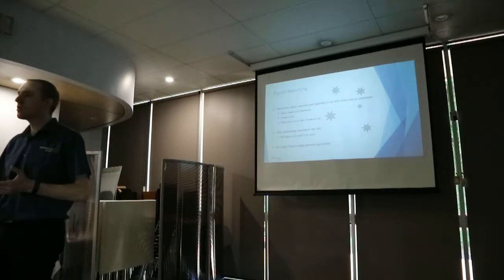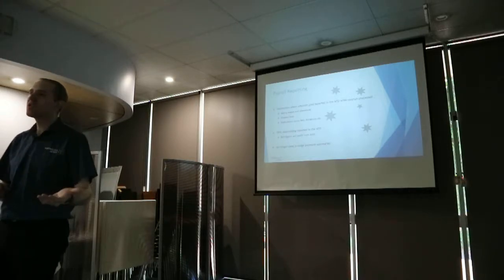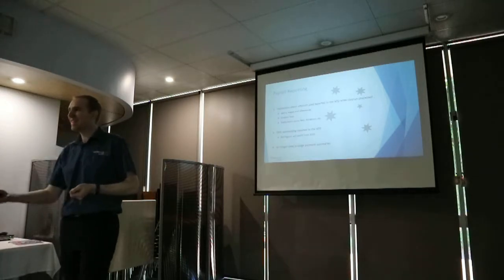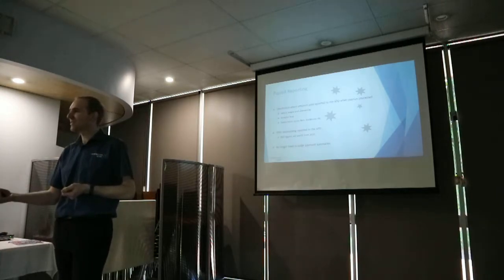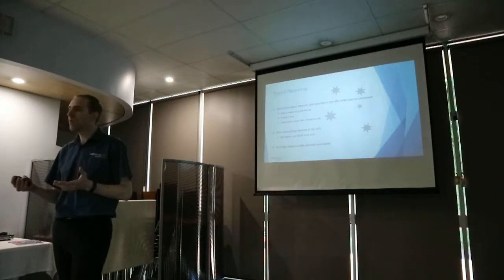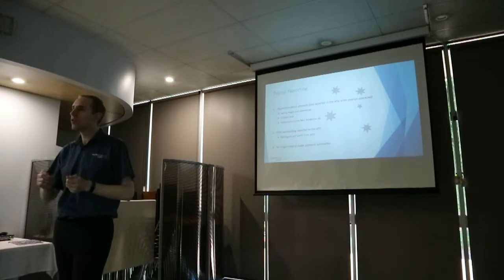Single Touch Payroll (Part 1)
Single Touch Payroll has been described as the biggest change to our tax system since the introduction of GST in the year 2000. This session will walk you through the changes to how you interact with the ATO under Single Touch Payroll and how to leverage technology to make this process quick and easy, giving you more time to spend on more important things.